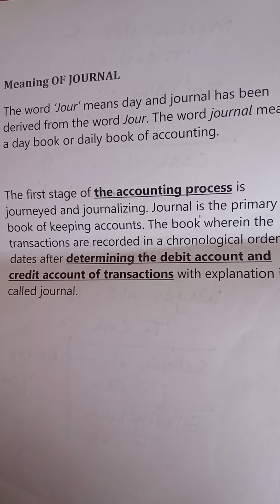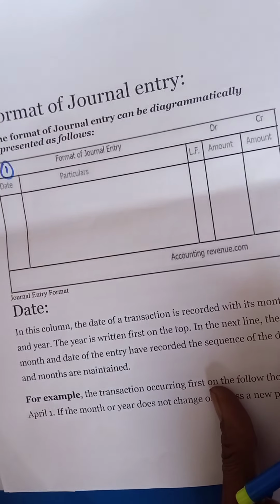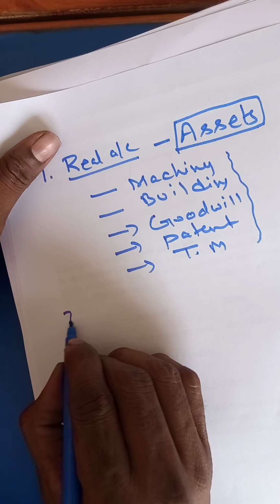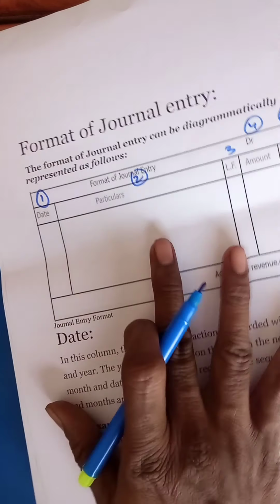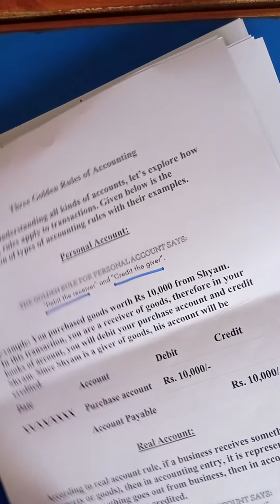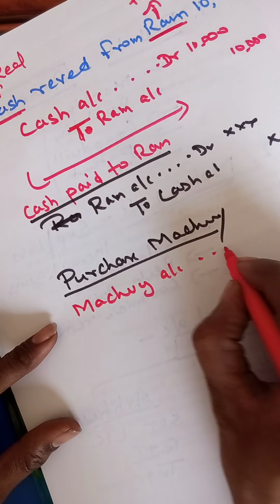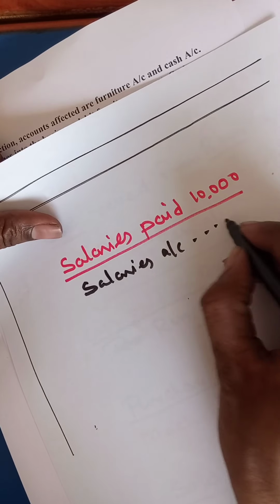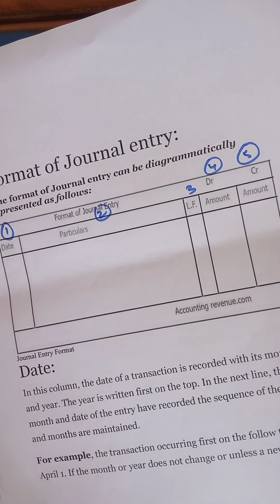JOURNAL ENTRY, RULES OF DEBIT AND CREDIT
FINANCIAL ACCOUNTS, RULES OF DEBIT AND CREDIT, CLASSIFICATION OF ACCOUNTS, JOURNAL, PROFORMA OF JOURNAL ENTRIES,